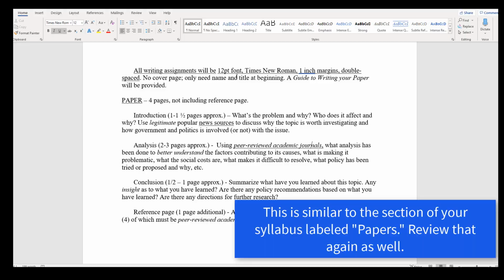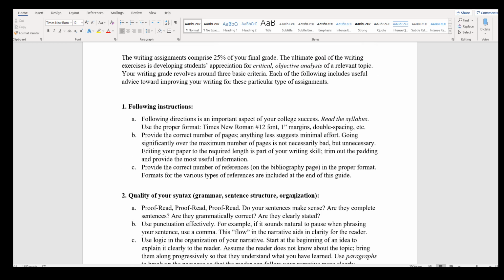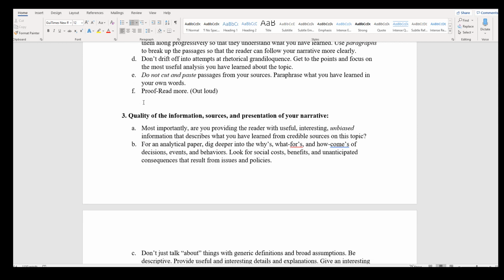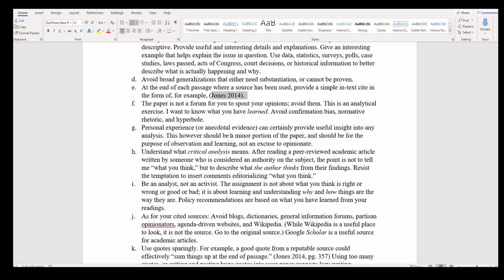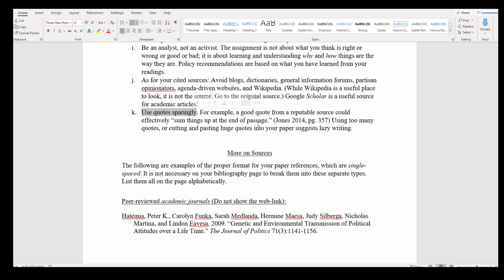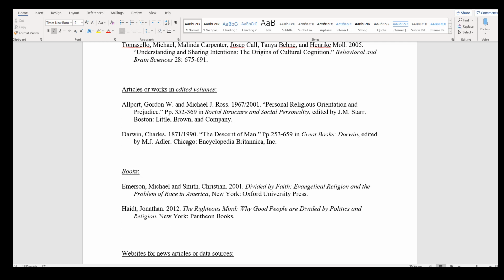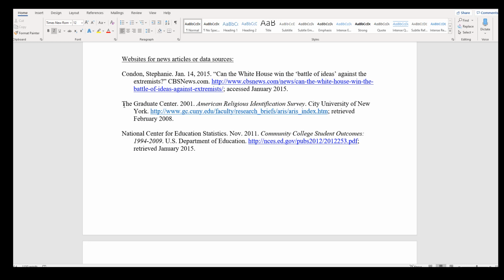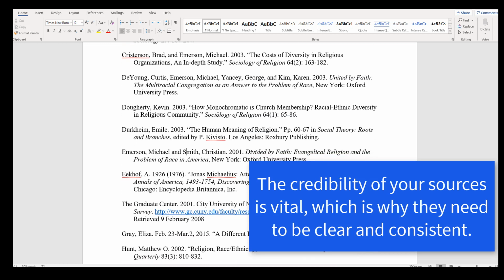About the paper Spr21